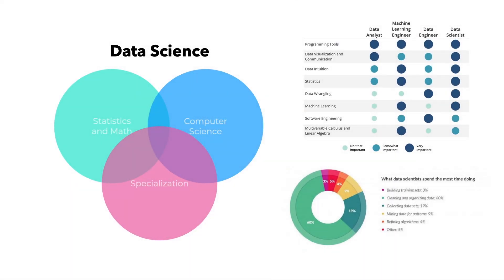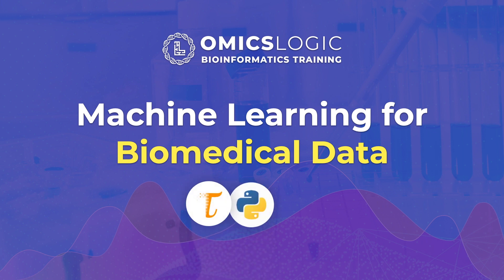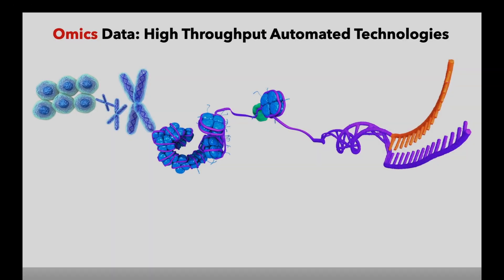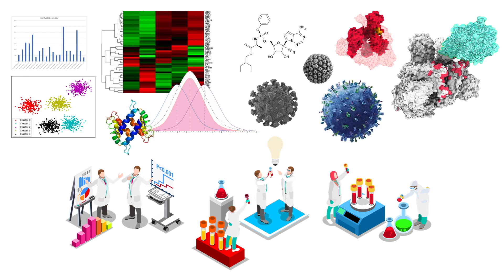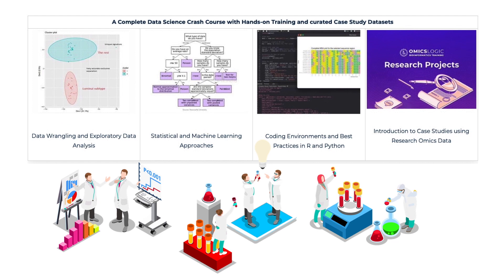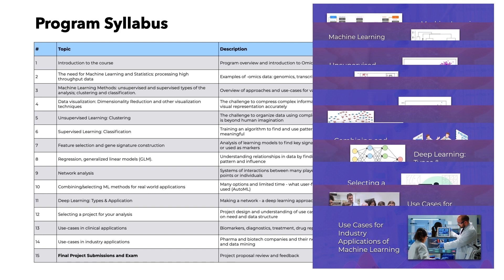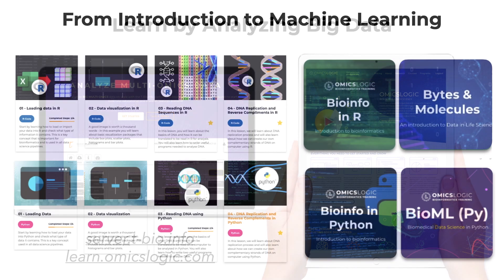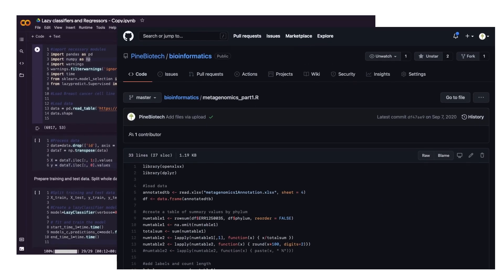ML Biomedical Data Science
The rapid growth of high-throughput data, including -omics technologies, gave rise to significant demand for data science skills and experience with bioinformatics methods of analysis. This online training program will cover practical and conceptual aspects of data science, including data wrangling, statistical analysis, and machine learning in application to high-throughput biomedical omics data using big data analysis tools on the T-BioInfo Platform, R and Python. Throughout the course, students will get an understanding of opportunities and limitations of machine learning in the context of basic pre-clinical and clinical research.

The training is designed as a combination of online resources, practical assignments and live workshops that will be conducted via ZOOM. Throughout the course, we will review several project examples that demonstrate successes and limitations of conventional machine learning (ML) methods and deep learning (DL) using data from public repositories. To learn more, we welcome you to review the information on this page and register for an upcoming webinar where the program topics will be introduced and questions about he training will be answered by our team.